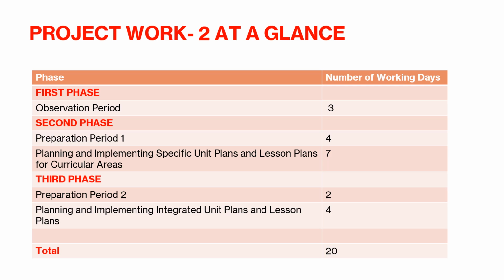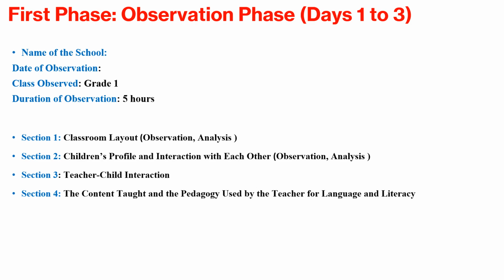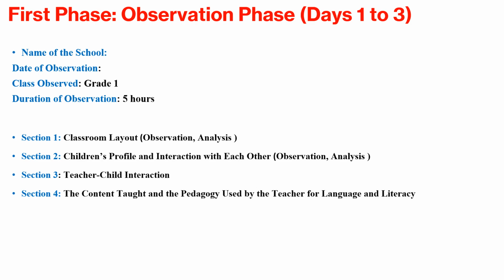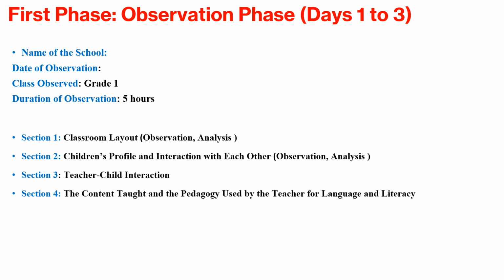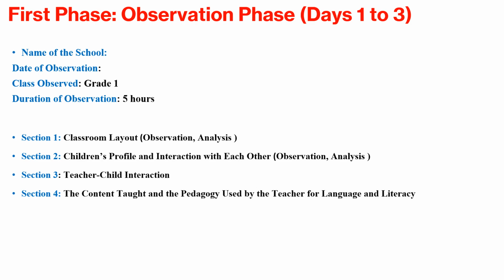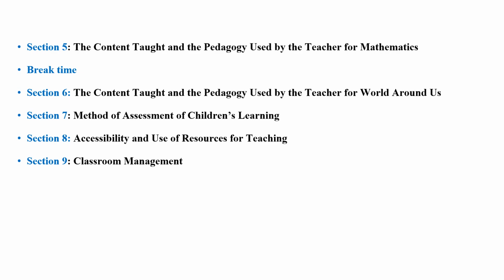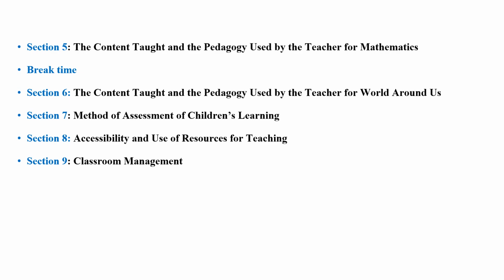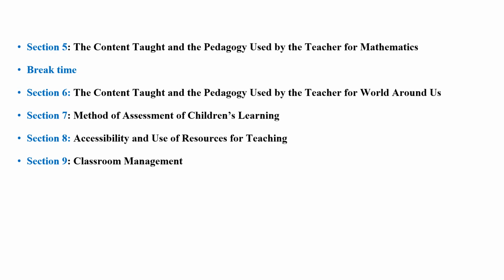Postgraduate Diploma in ECFE PROJECT-2 PART-1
IGNOU PGDECFE  PROJECT -2 PART-1